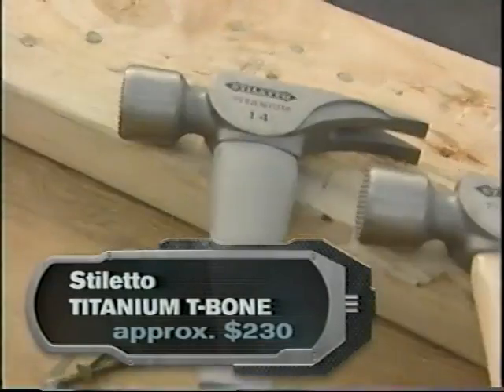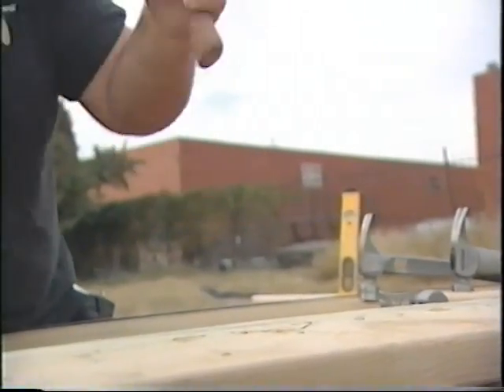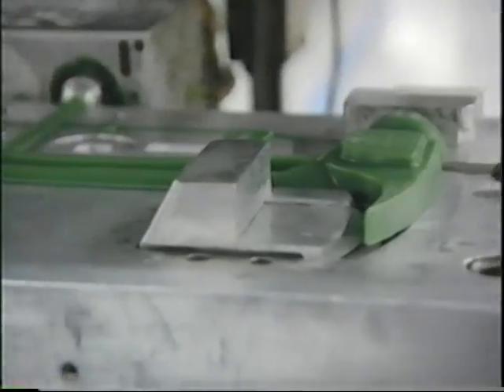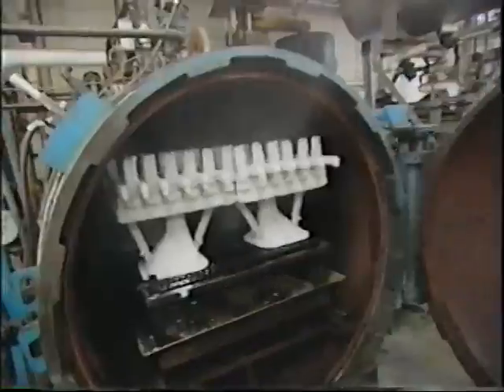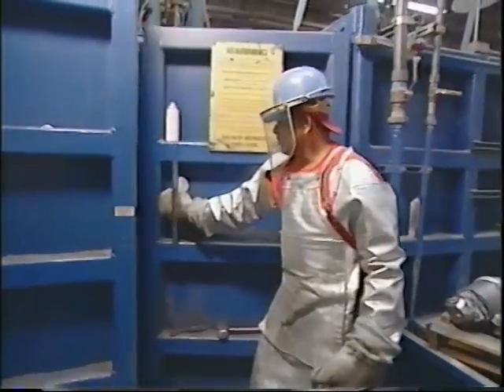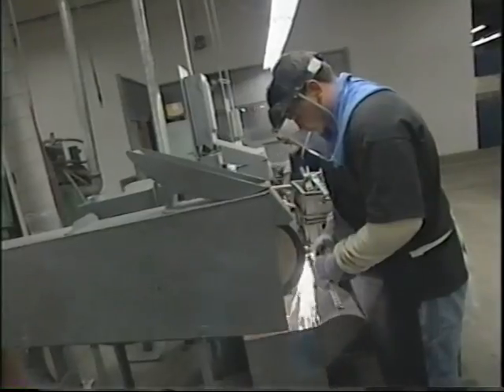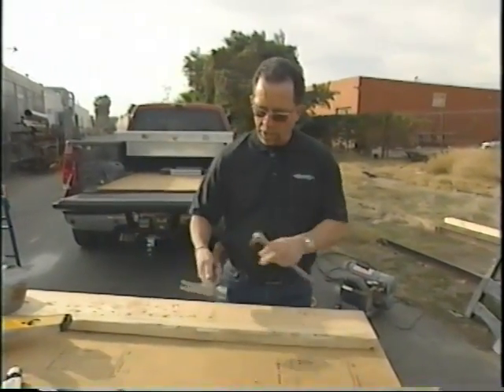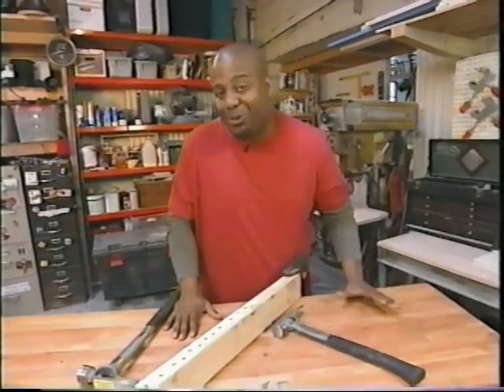Titanium hammer manufacturing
Stiletto titanium hammer production at FS Precision Tech